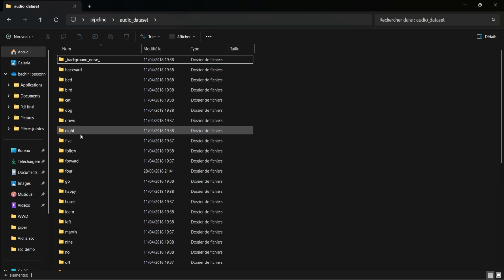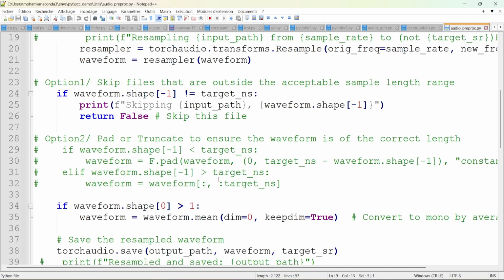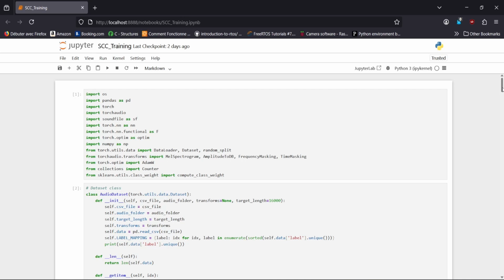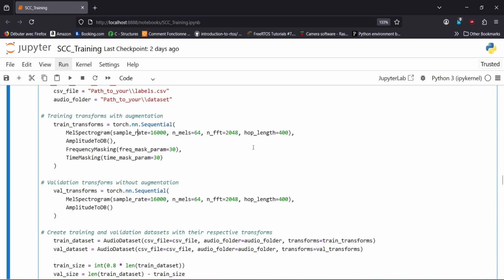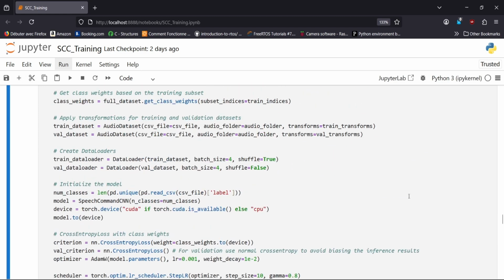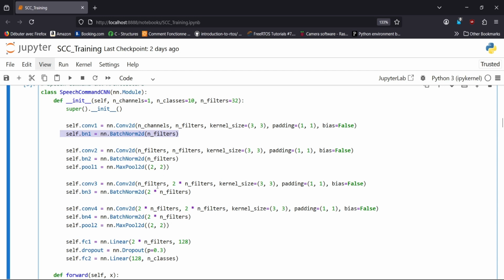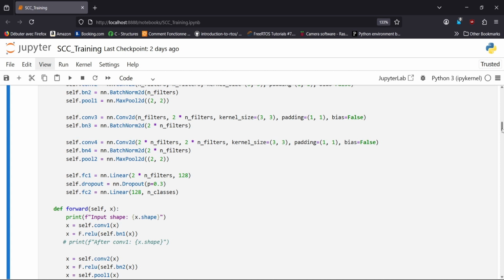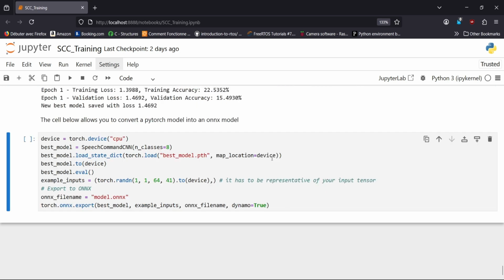Train a Speech Command Classification model from scratch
In this video I train a speech command classification model with Pytorch using 2D convolution on audio files transformed into Mel Spectrograms

Chapters
00:00 Intro
00:20 Dataset Preparation
08:19 Code Overview
11:31 Mel Spectrogram
16:46 Convolutional Neural Network
25:09 Training
28:22 Pytorch to ONNX conversion